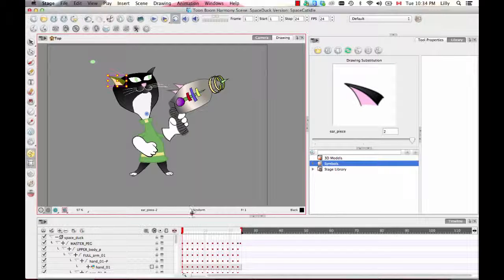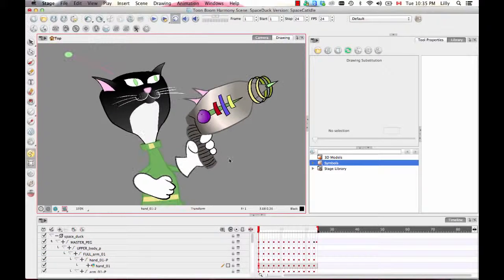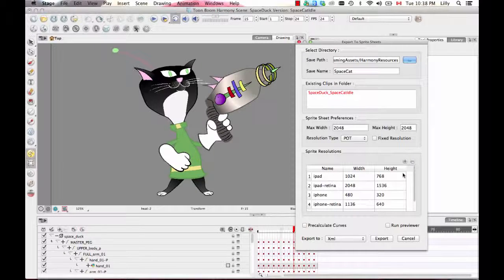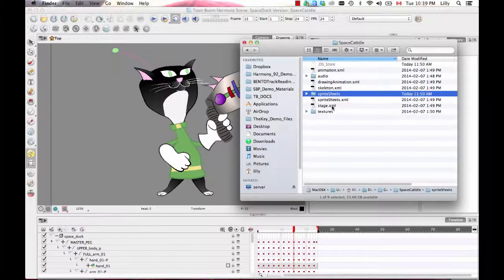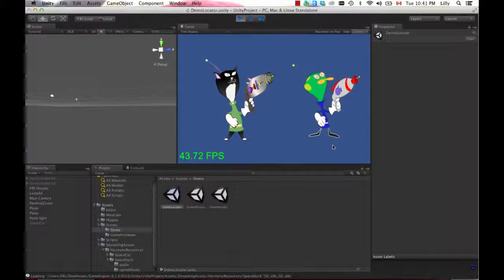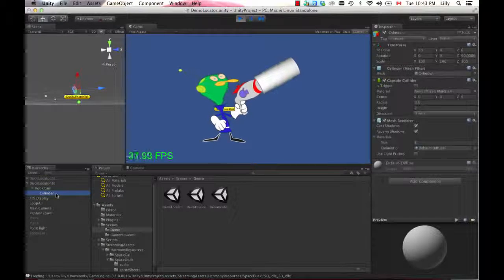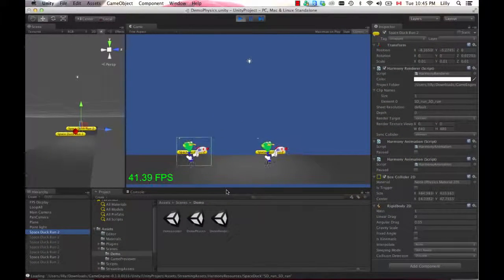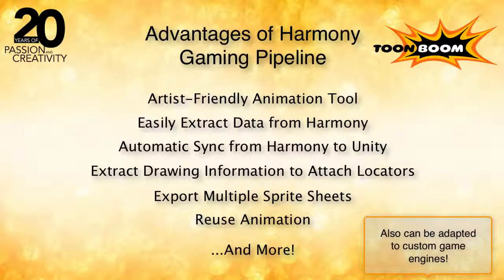Game Animation with Toon Boom Harmony Gaming Pipeline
Использование Toon Boom Harmony  для создания игр